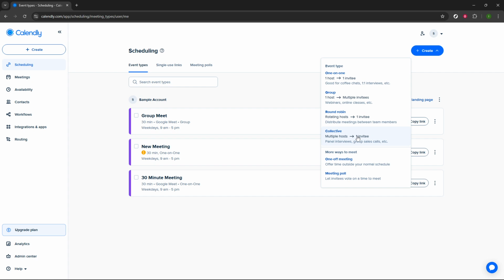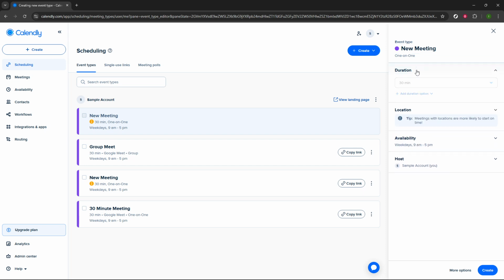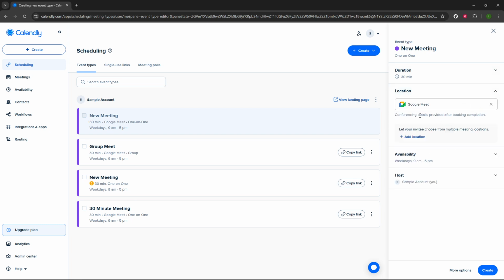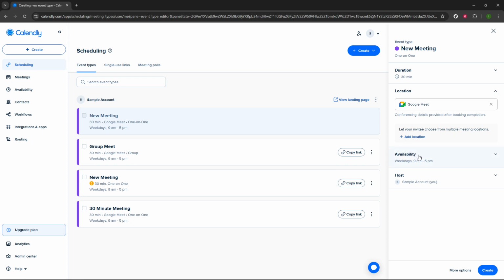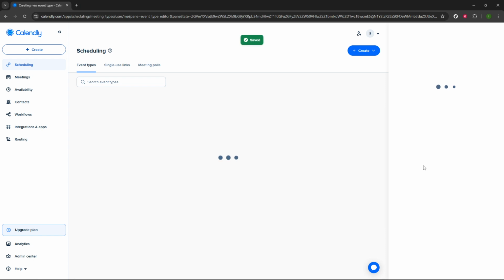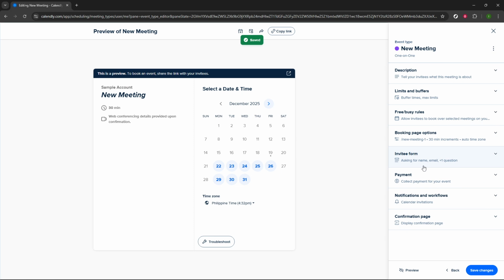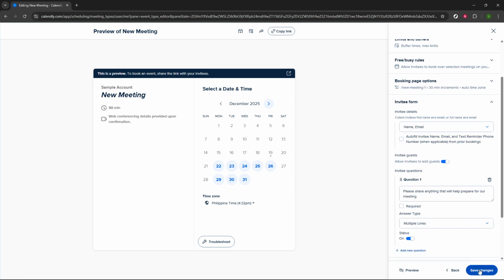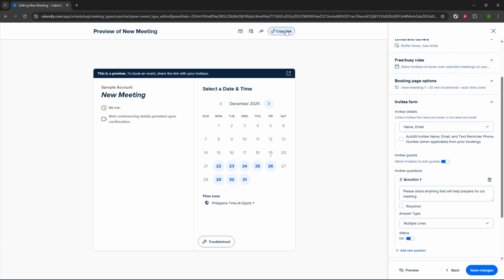How To Schedule Meeting In Calendly (2026 Guide)